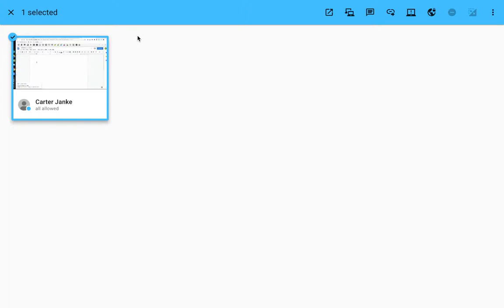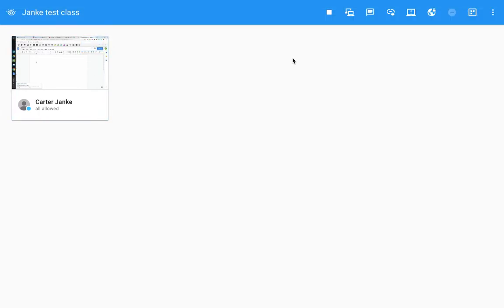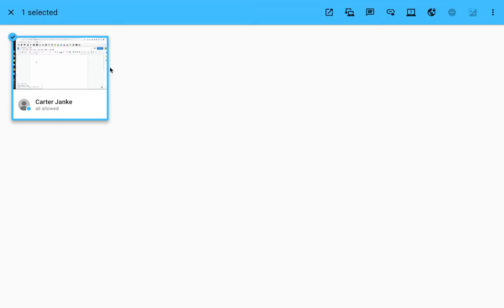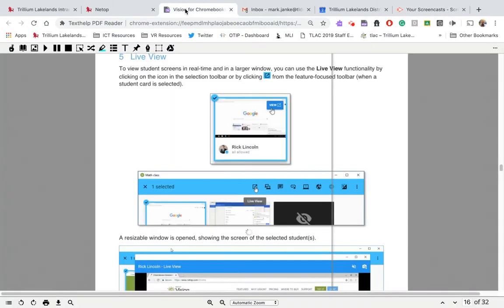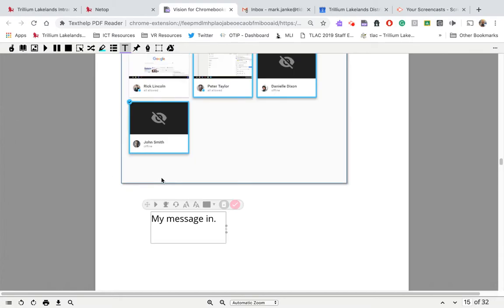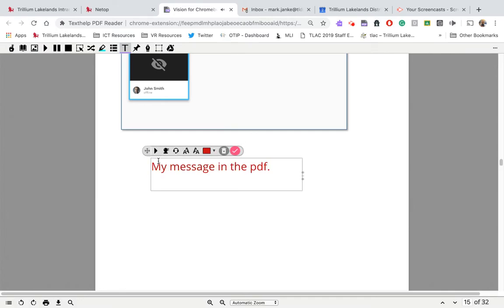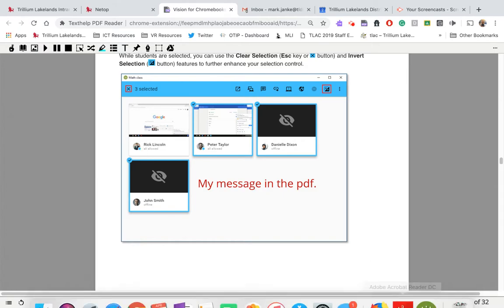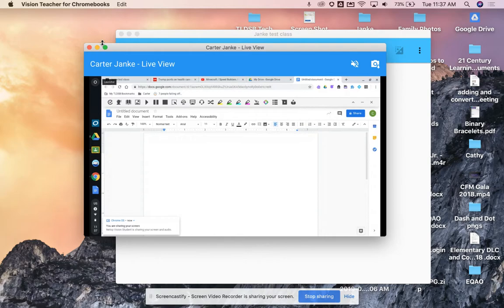Demo for the class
How to display your screen on all of your students devices.